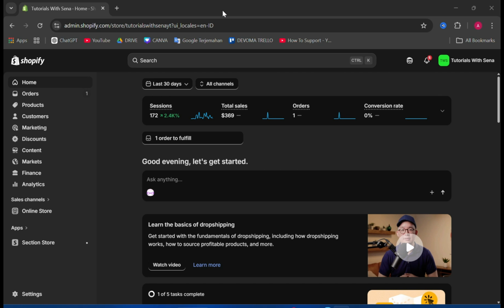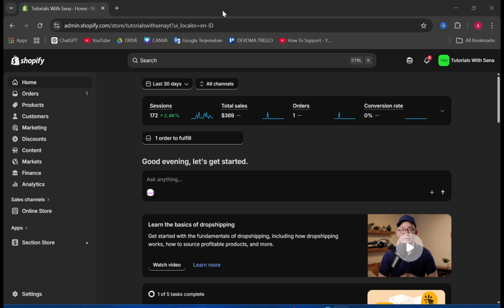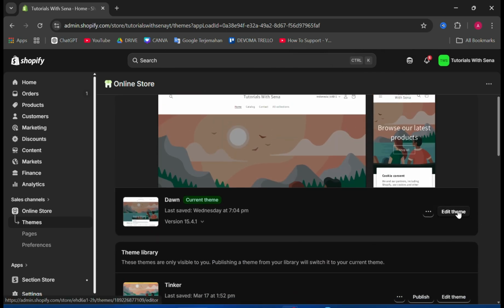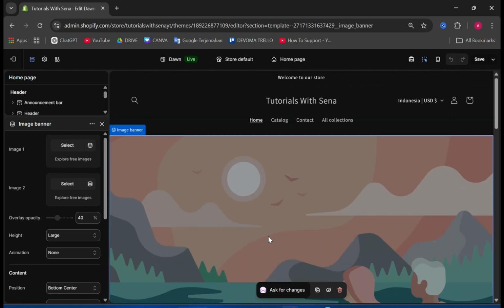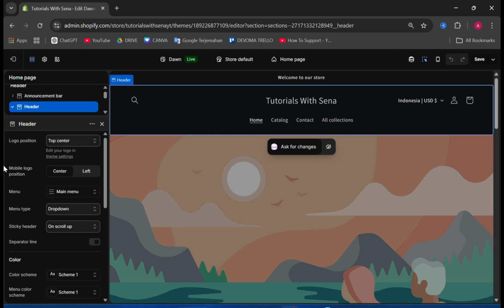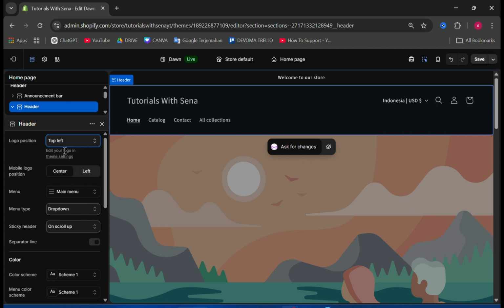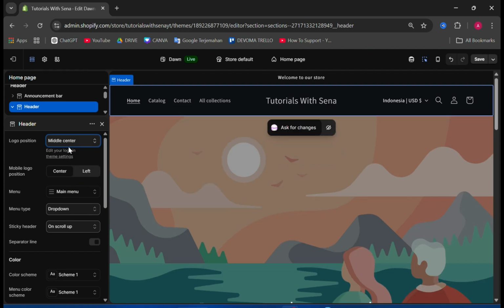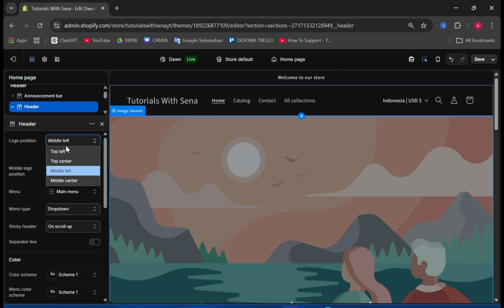How to Change Logo Position in Shopify Store | Change Logo Alignment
Learn how to change the logo position in your Shopify store and adjust the alignment to match your brand design. In this tutorial, you'll see how to move your logo left, center, or right using the Shopify theme editor and customize your header layout for a more professional look.

• How to change logo position in Shopify
• How to adjust logo alignment in the header
• Where to edit header layout in the theme editor
• How different themes handle logo positioning
• Tips for designing a clean and balanced store header